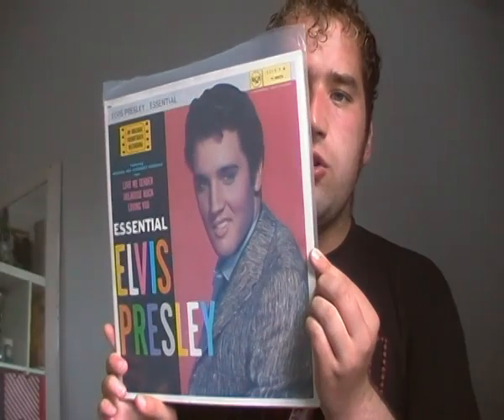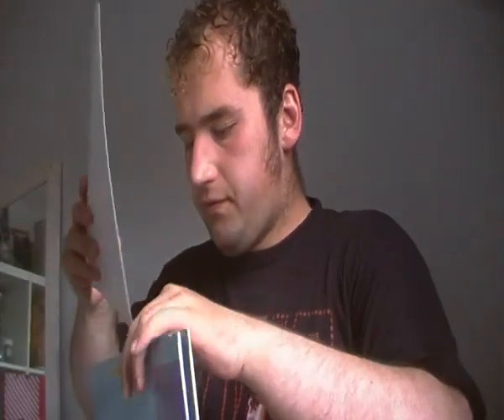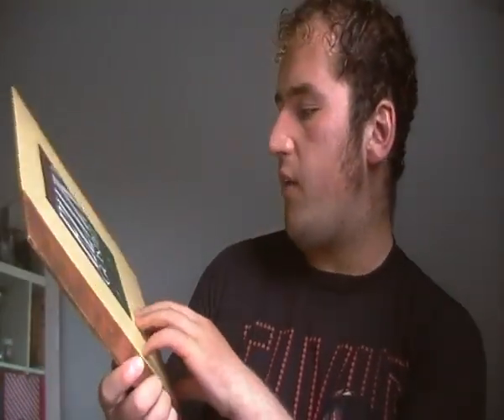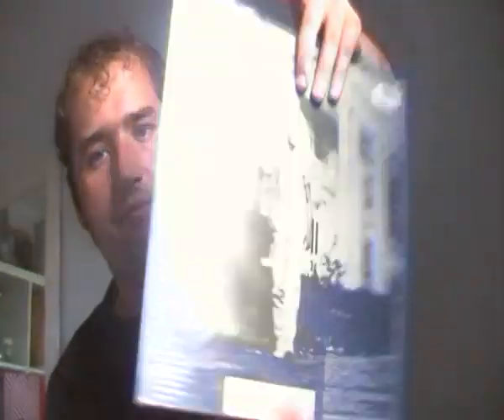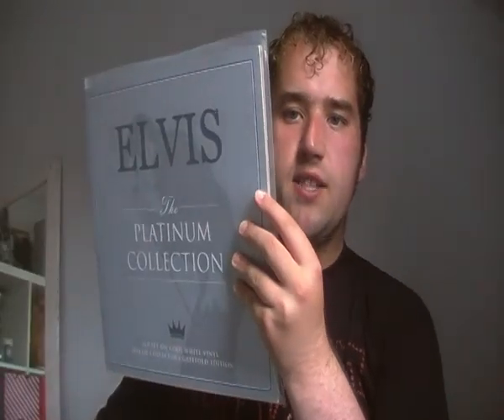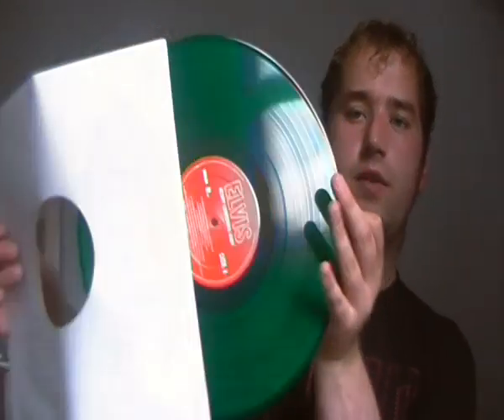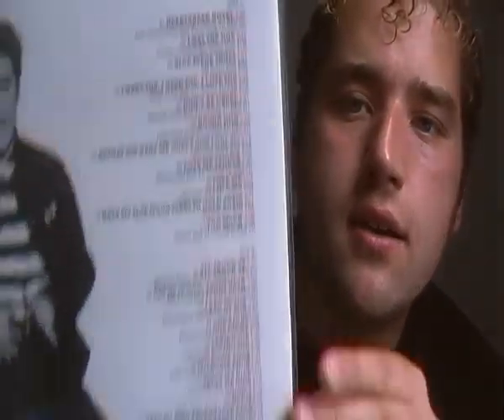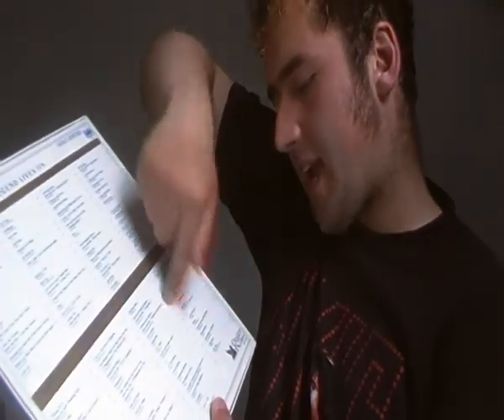Elvis Presley Vinyl Collection (July 2024) (Part 3)